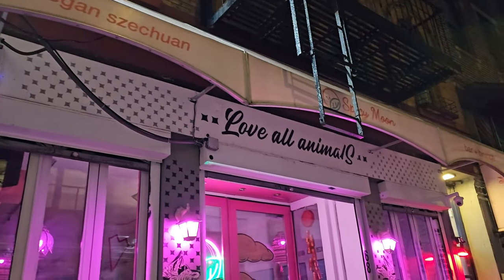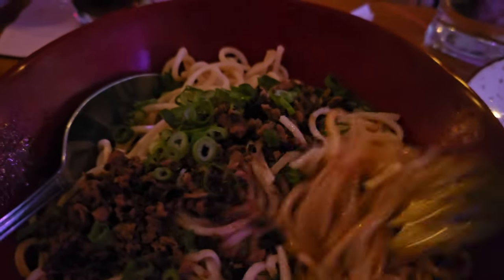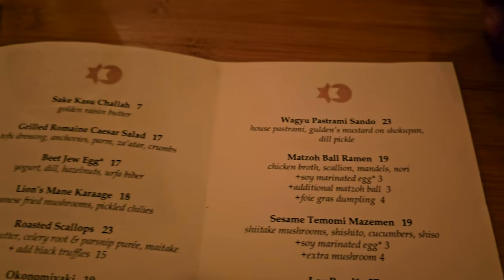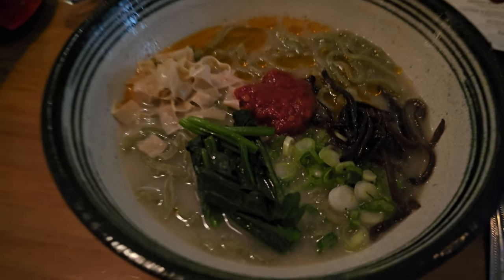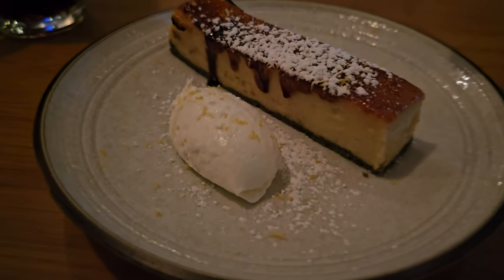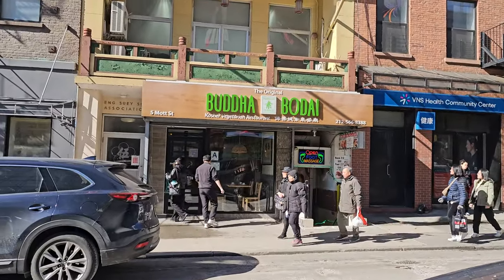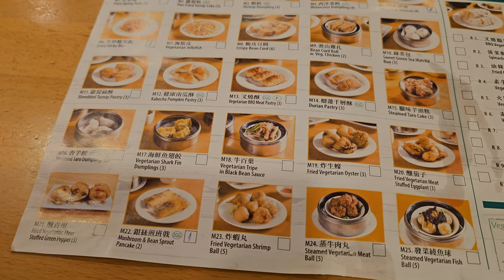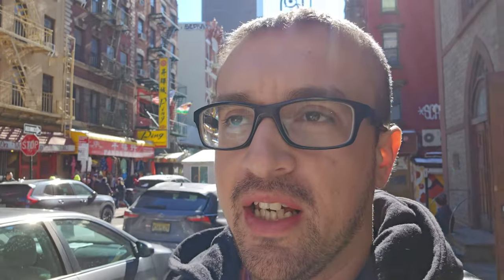3 niche Chinese restaurants to try in NYC - Vegetarian, vegan dim sum, and Xinjiang food (non-veg)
Come check out some of the niche Chinese restaurants that NYC has to offer, that can accommodate vegan or vegetarians, non-vegetarians, and even food from the Xinjiang region of China.

00:00 Intro
00:32 Spicy Moon West Village (vegan)
01:18 Shalom Japan (vegetarian and non-vegetarian)
02:27 Buddha Bodai (vegan and vegetarian)
04:34 Nurlan Uyghur Restaurant (non-vegetarian)
05:45 Outro